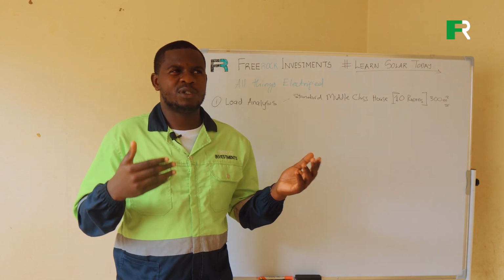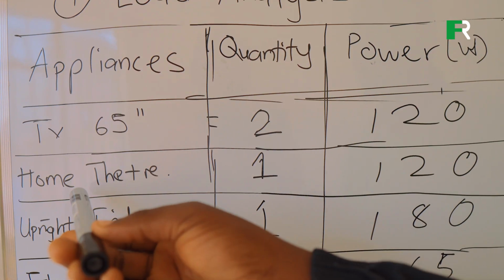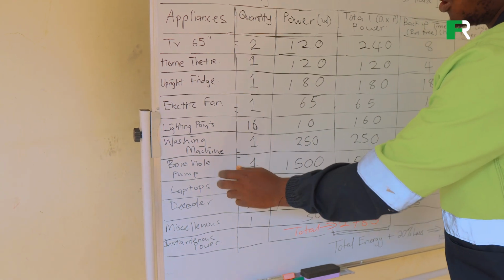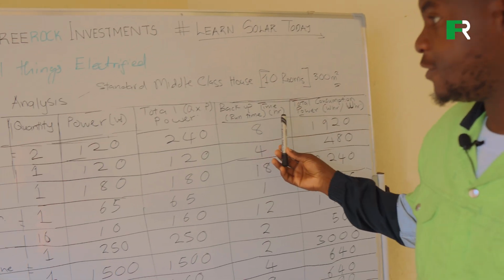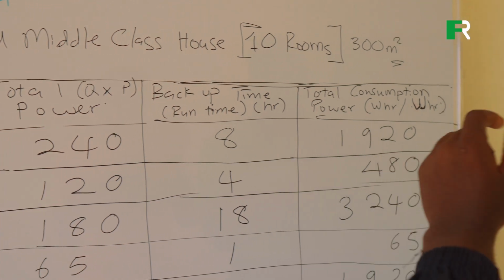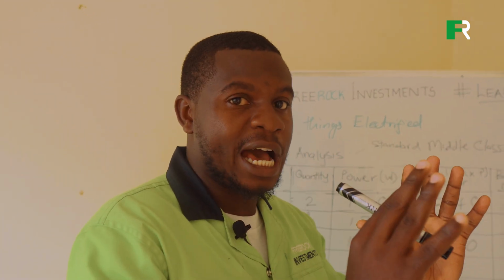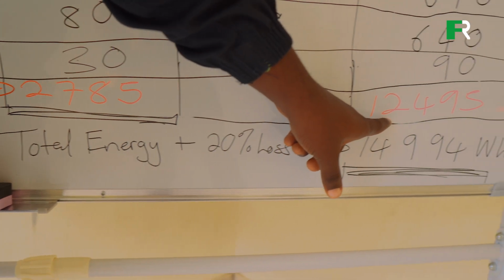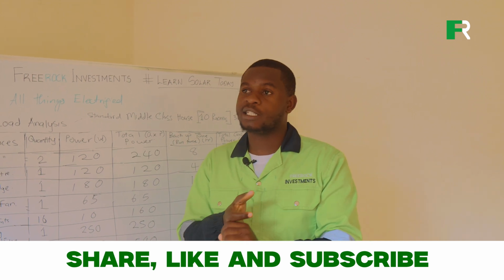Solar System Sizing (Part 1: Load analysis)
Solar System Sizing and Load Analysis is a critical process in designing an efficient and reliable solar power system. It involves calculating the total energy consumption of a site (load analysis) to determine the appropriate size of the solar array, battery storage, and other components. Key factors include daily energy usage, peak load demands, geographic location, solar irradiance, and system efficiency. Proper sizing ensures the system meets energy needs, maximizes return on investment, and avoids over- or under-sizing, which can lead to inefficiencies or insufficient power supply. This analysis is essential for both residential and commercial solar installations.

WhatsApp or Call on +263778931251/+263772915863

This educational video and all its content, including but not limited to visuals, audio, graphics, and text, are the exclusive property of Freerock Investments Pvt (Ltd) and are protected under copyright laws. All rights are reserved.